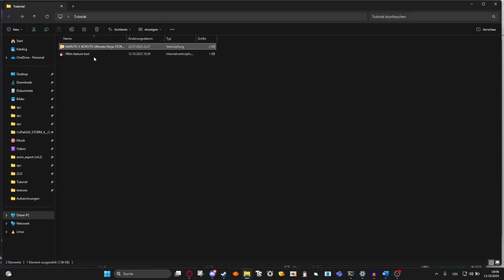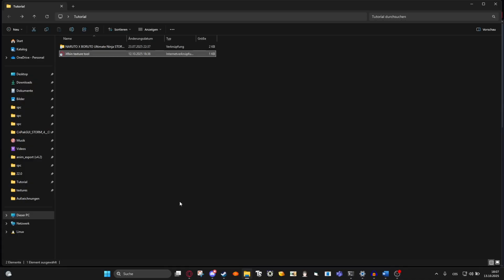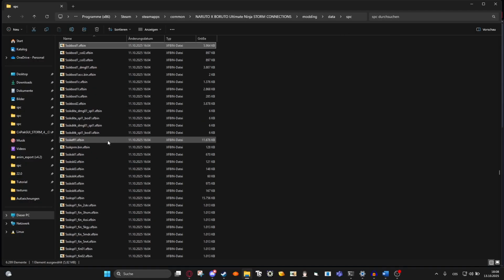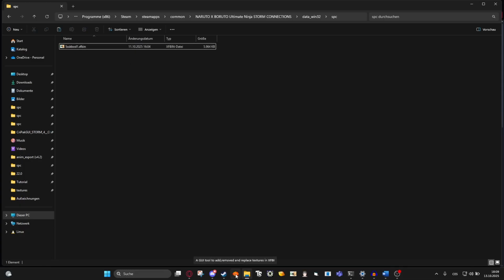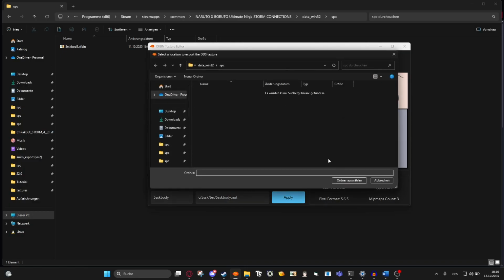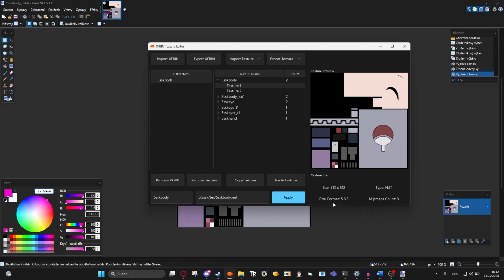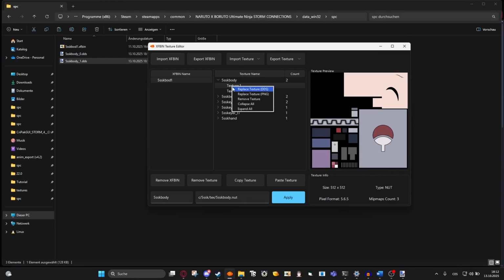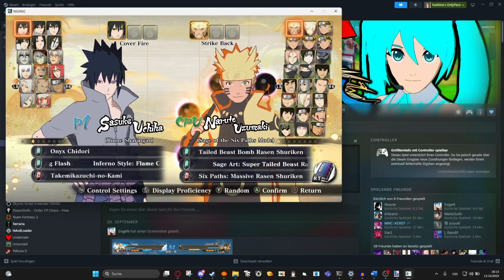NARUTO STORM MODDING: Editing Textures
another great video